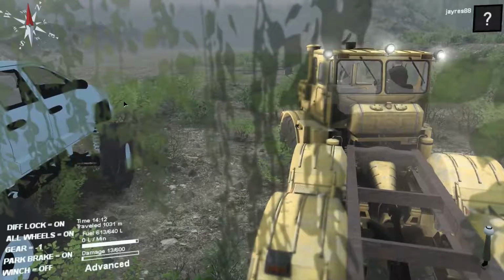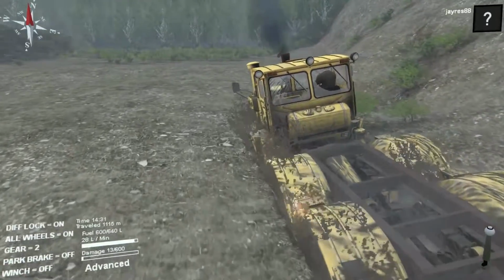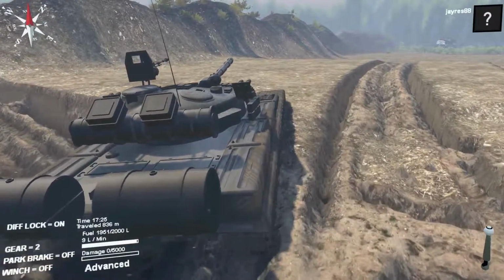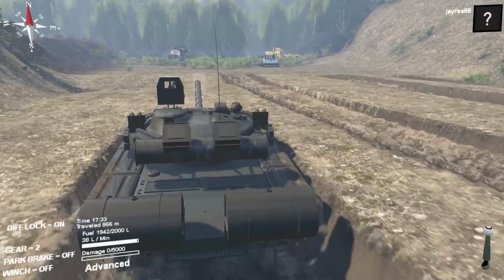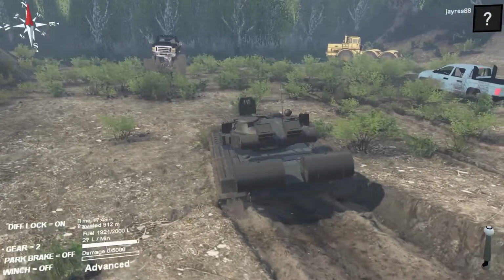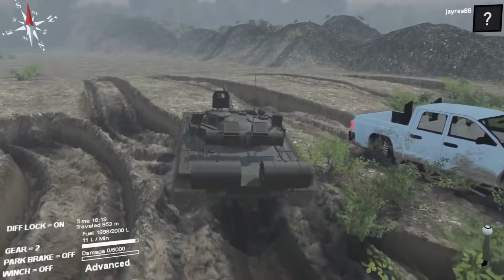Spintires - Mod Mud Challenge Finale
Spintires Episode 11 - Mod Mud Challenge Finale.  We take the winners of each round and put them head to head.  Find out who is King of the Mud!